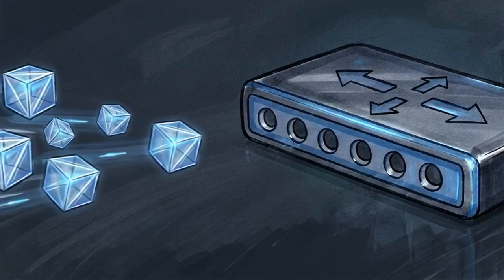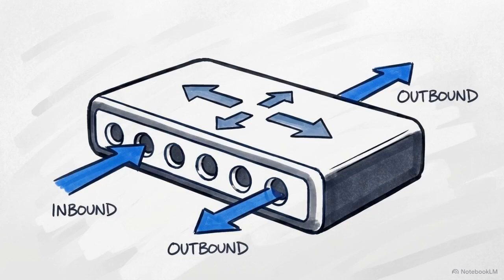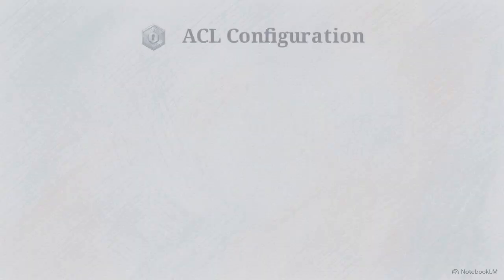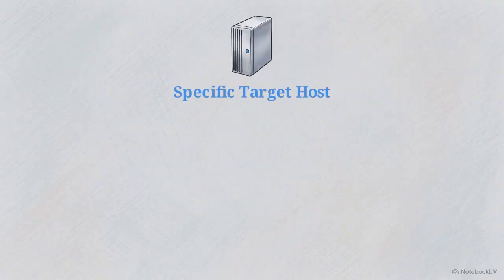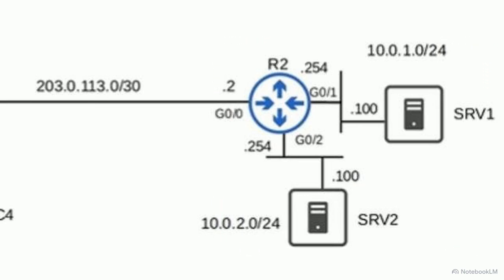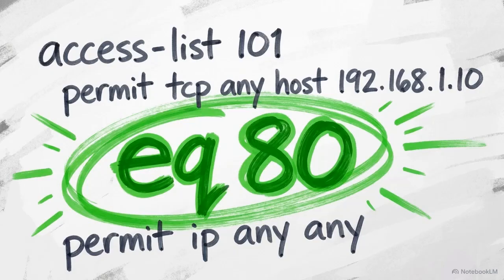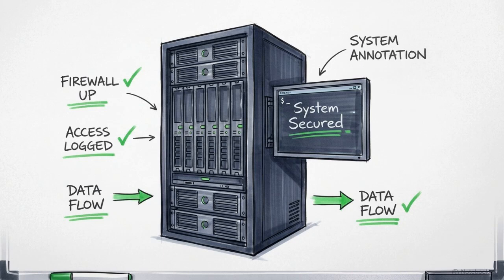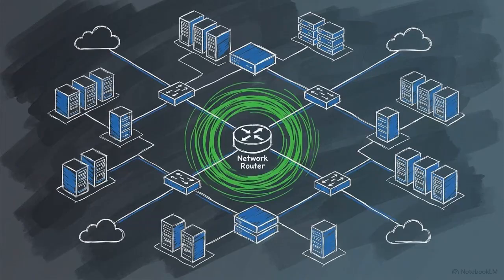Master how to filter and secure network traffic on Cisco devices using Access Control Lists (ACLs)!